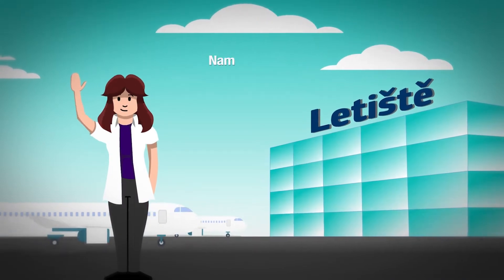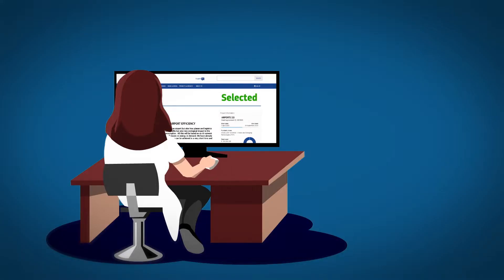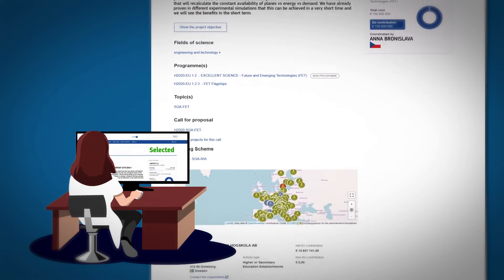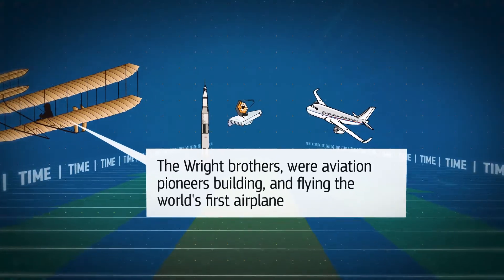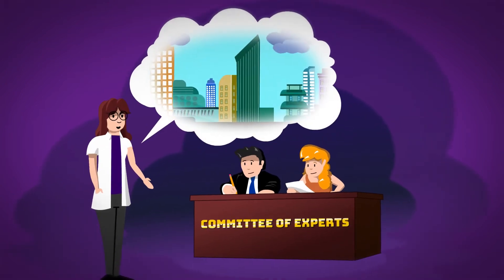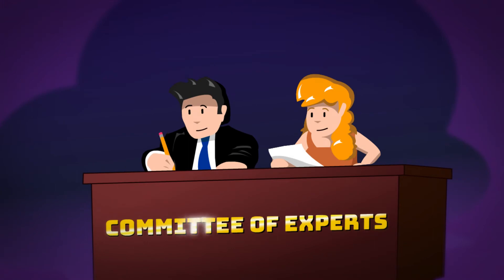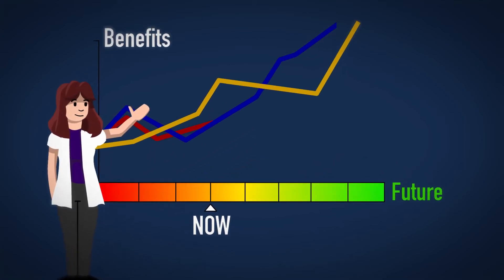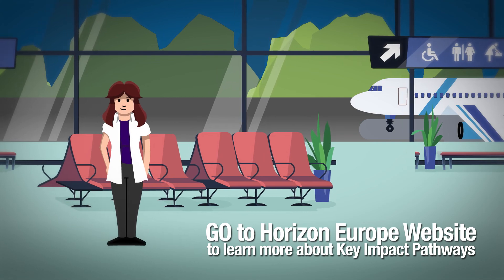Key Impact Pathways: The importance of assessing the impact of Research & Innovation projects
Key Impact Pathways are one of the new features of Horizon Europe, the EU Research & Innovation Framework Programme: The Key Impact Pathways allow scientists and innovators to tell the story of Europe’s investment in Research & Innovation and how their solutions contribute to scientific breakthroughs, providing information on results and potential uses.